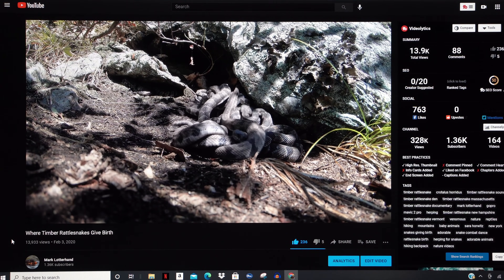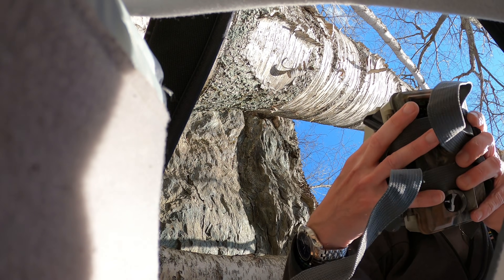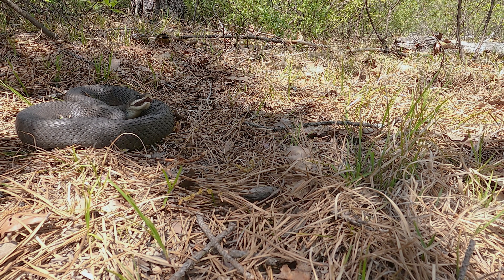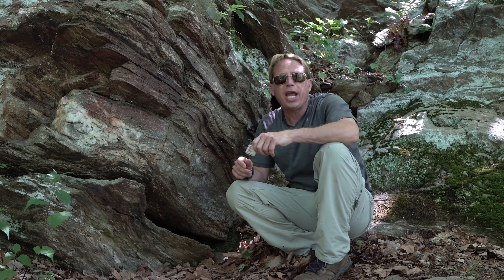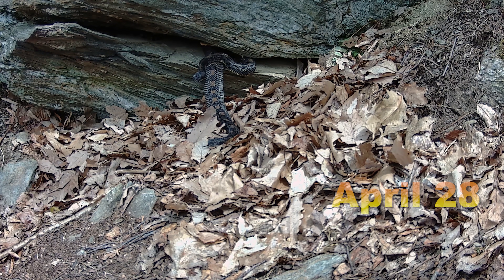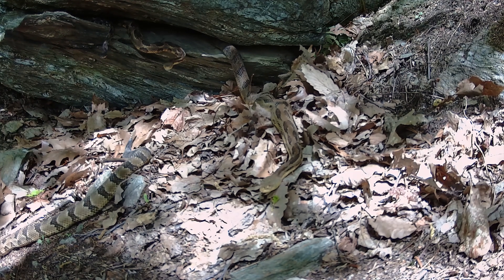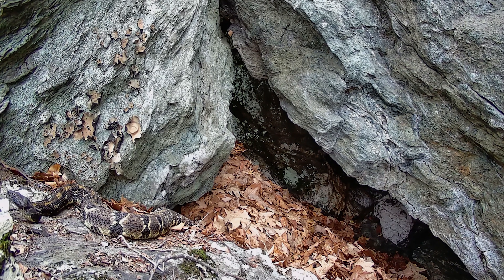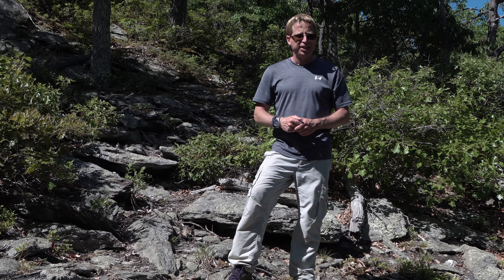TIMBER RATTLESNAKE DENS/TRAIL CAM FOOTAGE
I decided to try something different regarding one of my favorite reptiles and set up three trail cameras at two New York den sites as the snakes emerged from hibernation over a three week period.
Trail cam used at first den : Garde Pro A3 (2020) Settings - 1080P resolution, medium trigger sensitivity, 20 second clips, 10 second delay
Trail cams used at second den: Zopu Trail Game Camera (Pro 2020) Settings - same as above
             Continent by the Journey [Art-list]